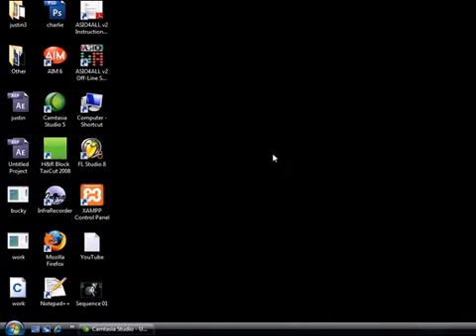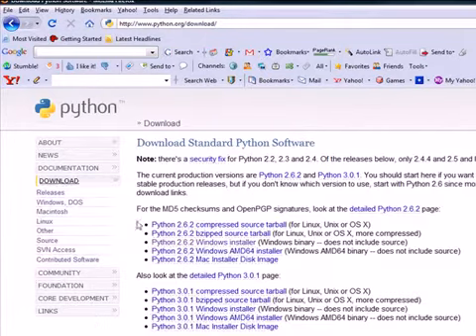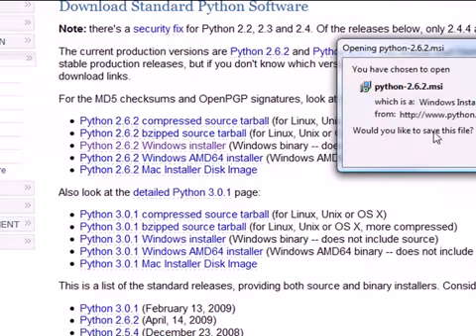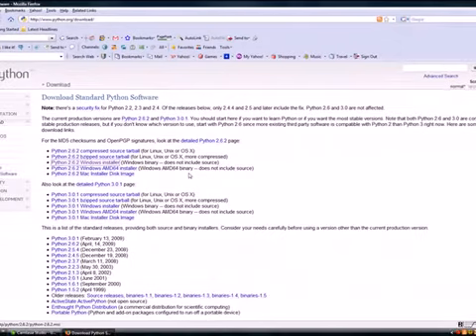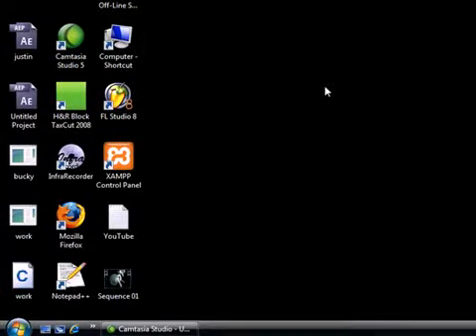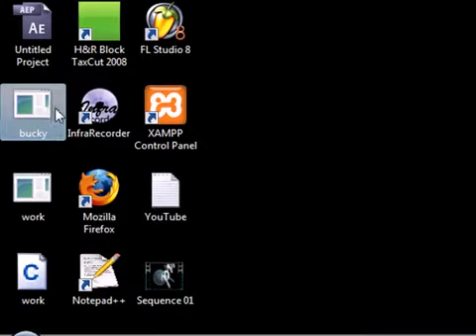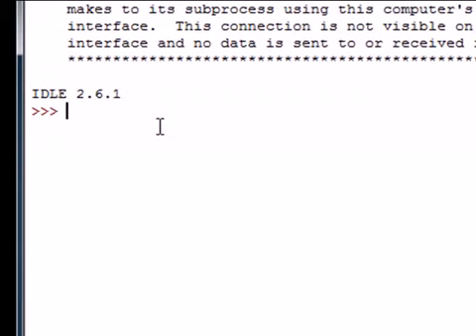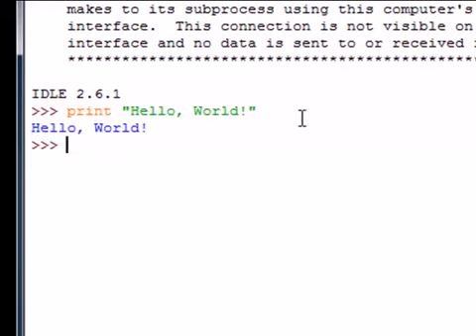Python Programming Tutorial 01 Installing Python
Python is an interpreted, high-level, general-purpose programming language. Created by Guido van Rossum and first released in 1991, Python has a design philosophy that emphasizes code readability, notably using significant whitespace. It provides constructs that enable clear programming on both small and large scales.

Typing discipline: Duck, dynamic, gradual (since 3.5), strong
Designed by: Guido van Rossum
Stable release: 3.7.2 / 24 December 2018; 48 days ago; 2.7.15 / 1 May 2018; 9 months ago
Paradigm: Multi-paradigm: functional, imperative, object-oriented, reflective
Filename extensions: .py,.pyc,.pyd,.pyo (prior to 3.5),.pyw,.pyz (since 3.5)